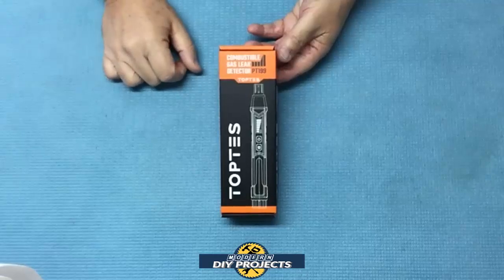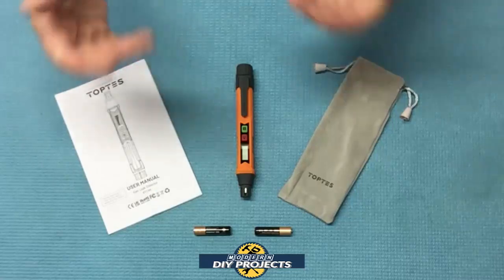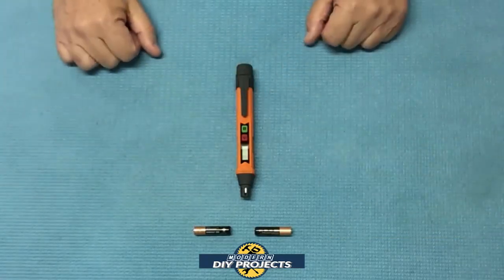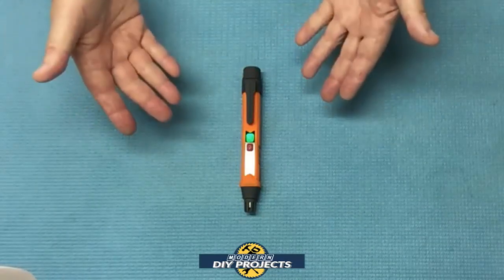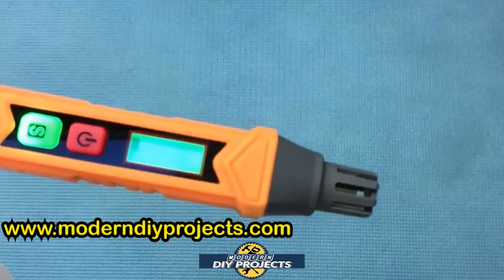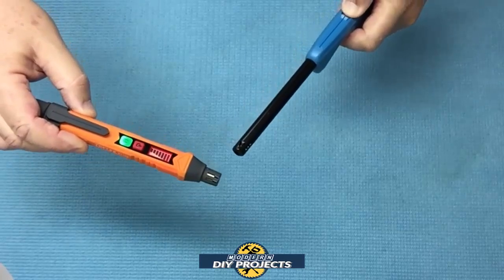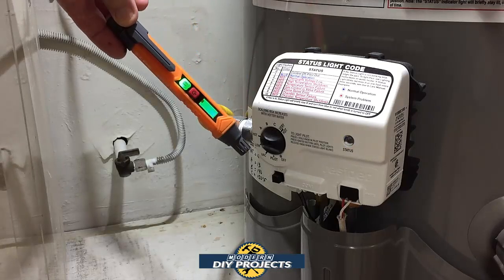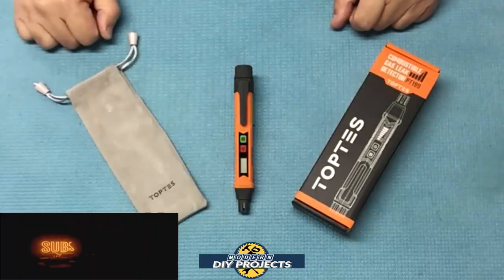Gas Leak Detector Sniffer from TopTes, Flammable / Combustible Gas Leak Detector Review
Today we look at a combustible / flammable gas leak detector, a simple safety device that everyone should own. This gas leak detector pen from TopTes costs less than $20, but can save your life. This is a compact, portable, light weight, and easy to use combustible gas leak detector. It can detect all sorts of flammable gases. This can save your life by preventing asphyxiation due to breathing in these gases or explosions from an accumulation of these gases in your home. This small pen sized flammable gas leak detector that costs less than $20 can detect vapor or gases from Gasoline, Butane, Propane, Natural Gas, Ethane, Sewer Gas, and many more. Do you smell gas in your home? Why wait to have a technician come out and do a flammable gas leak detection? Why pay a technician to do a combustible gas leak detection when you can do it yourself? This small device can sit in a drawer waiting for the day that you need to use it. It is battery operated so a couple of AAA Batteries is all you need to make it work. It requires no knowledge or technical experience. It turns red when there is gas, and green when it is clear. I'll show you in the video how it works.